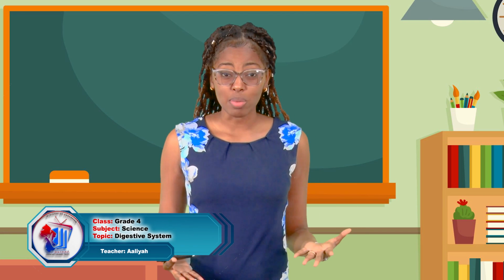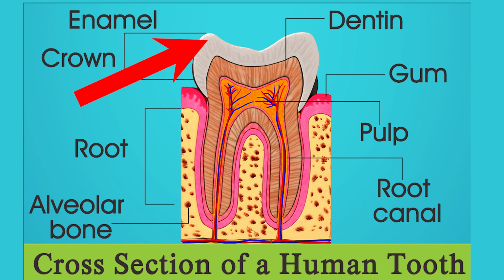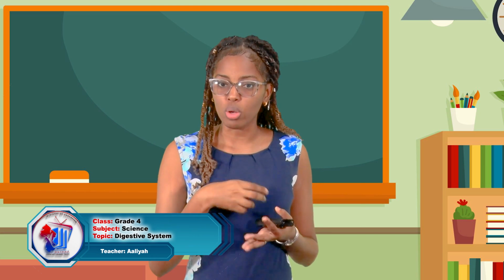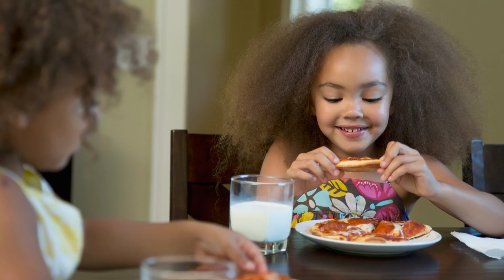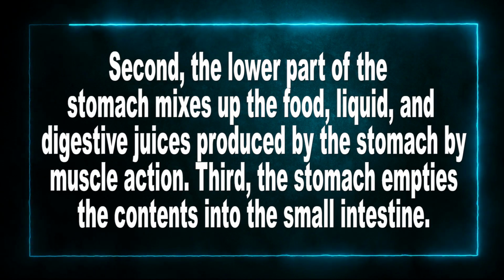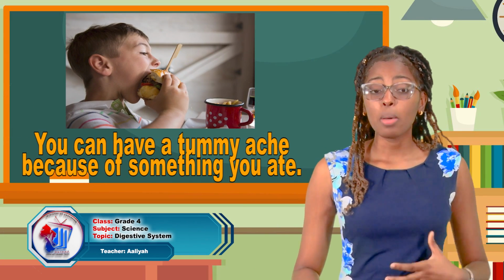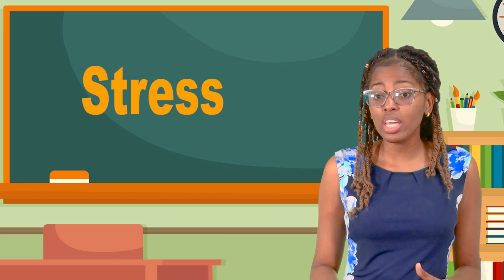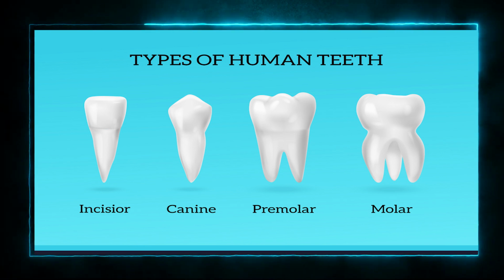Science - Grade 4: The Digestive System